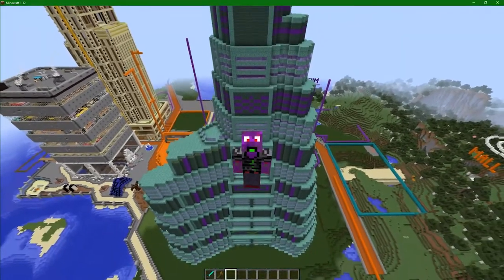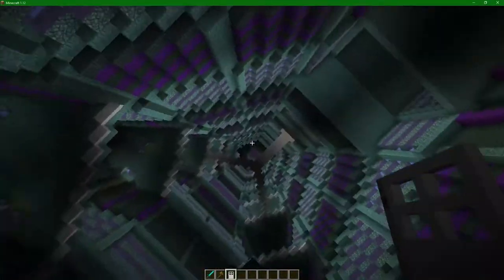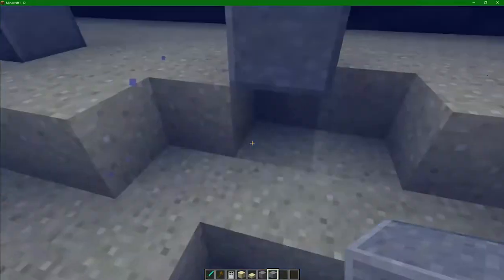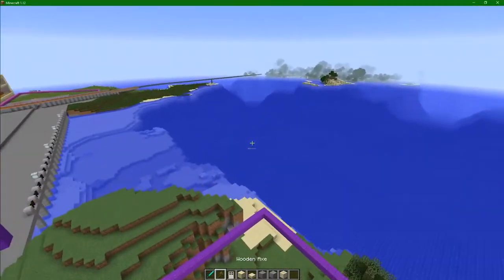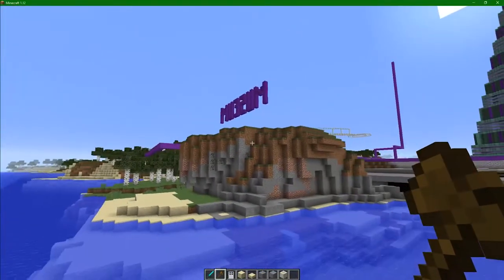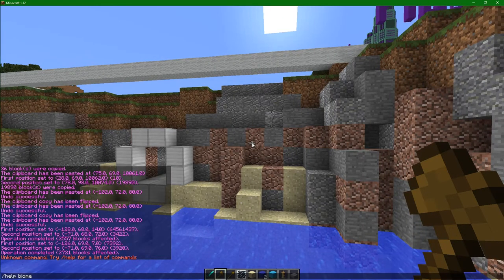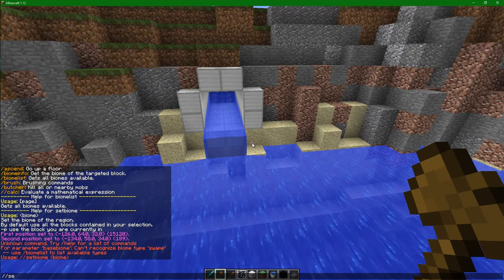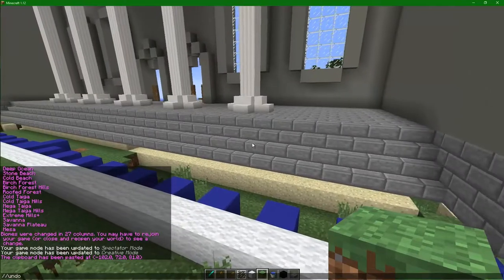Dr.Pots - Minecraft Adventure map Creation \ Building - City Z Episode 8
Minecraft adventure map Building - Zombie City - Terraforming Headland for new museum and Dr.pots our potion shop

When Minecraft was fresh and young (and even into the old times) I played on a server with many friends and created an adventure map that ran parallel with the survival map

It was called zombie city and it was a brutal place to go and break your equipment against the ever growing hoard, earn some unique trophys and have good times with your zombie slaying friends

I now wish to resurrect that map.. but this time in a complete and self contained manner

This series will be a record of my learning process as we try to make the best persistent adventure map utilising all that the wonderful game of minecraft has to offer

Love what I do? Consider a donation to help the channel